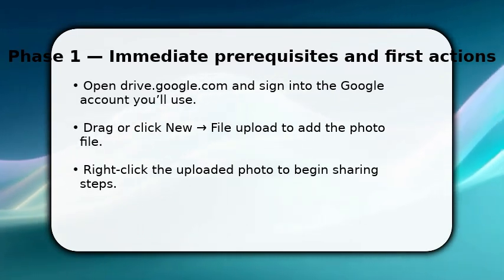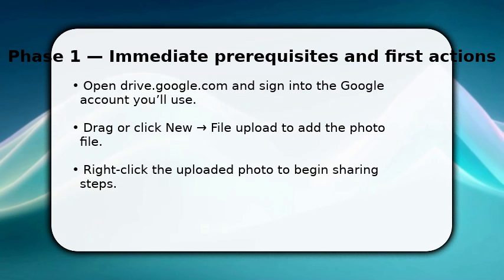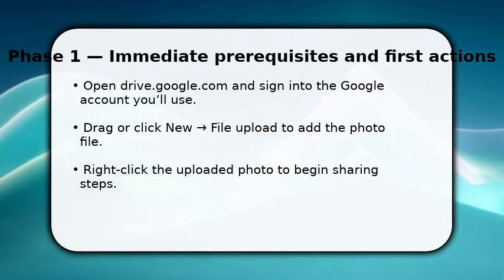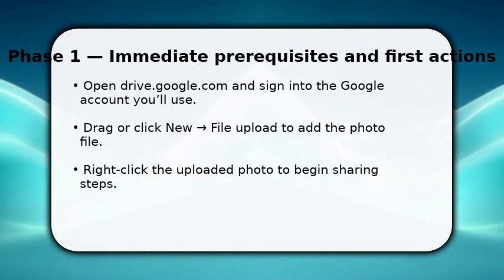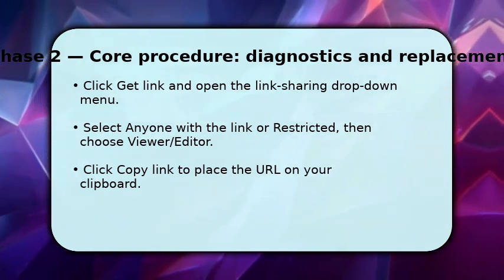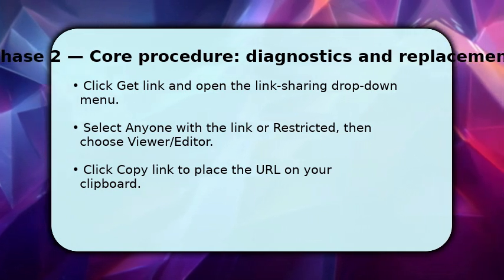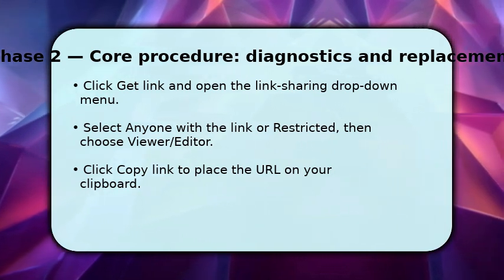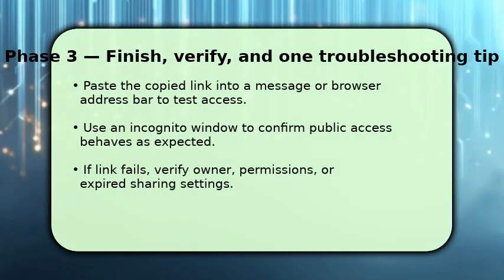How to Make Photo Link in Google Drive in Laptop (full Guide)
How to Make Photo Link in Google Drive in Laptop (full Guide) | 🔒 Surfshark VPN Deal — Stay private and secure. $1.99/mo + 3 Months Free ▸

Discover the step-bythy process of embedding photos into your Google Drive directly from a laptop. This comprehensive guide walks you through each stage, ensuring that even tech novices can easily link and manage their images with confidence.

Google Drive, link photo on laptop, embed image in Google Drive, how to attach photos to drive, laptop tutorial for linking files